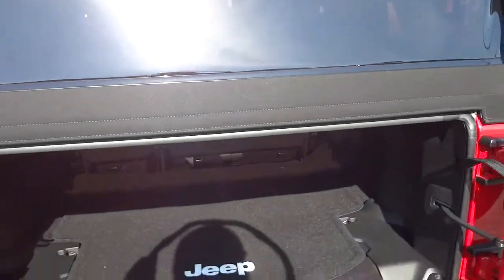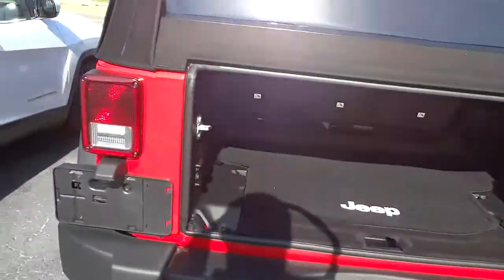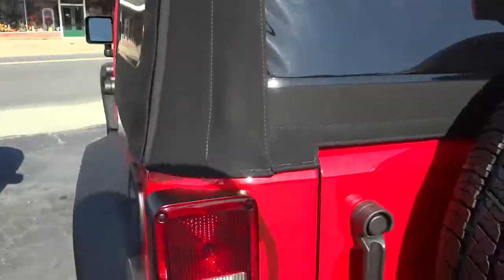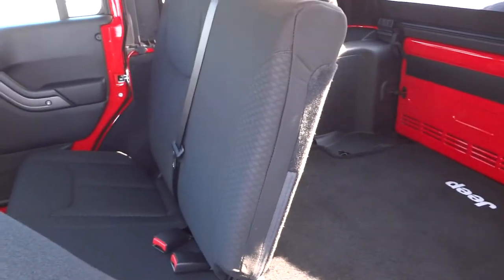👉 2015 JEEP WRANGLER UNLIMITED SPORT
Thanks to:
Vann Underwood Dodge in Whiteville NC

1C4BJWDG3FL507868

JEEP WRANGLER UNLIMITED SPORT 4X4
Exterior Color:Firecracker Red Clear Coat Exterior
Paint
Interior Color:Black Interior Color
Interior:Cloth Seats with Adjustable Head Restraints
Engine:3.6-Liter V6 24-Valve VVT Engine
Transmission:5-Speed Automatic Transmission
STANDARD EQUIPMENT (UNLESS REPLACED BY
OPTIONAL EQUIPMENT)
FUNCTIONAL/SAFETY FEATURES
Torx Tool Kit
Command-Trac(R) Shift-on-the-Fly Part-Time 4WD
Next Generation Dana(R) 44 Heavy Duty Rear Axle
Next Generation Dana(R) 30 Solid Front Axle
3.21 Front / Rear Axle Ratios
Transfer Case Skid Plate
Fuel Tank Skid Plate
22.5-Gallon Fuel Tank
4-Wheel Disc Brakes
Traction Control
Electronic Roll Mitigation
Hill Start Assist
Trailer Sway Damping
160-Amp Alternator
Sentry Key(R) Theft Deterrent System
Tire Pressure Monitor with Warning Lamp
Speed Control
Sport Bar with Full Padding
INTERIOR FEATURES
Rearview Day / Night Mirror
Air Conditioning
Premium Instrument Cluster with Tachometer
Temperature and Compass Gauge
Uconnect(R) 130 AM/FM/CD/MP3
8 Speakers
Audio Jack Input for Mobile Devices
Reclining Front Seats
Driver Seat Height Adjuster
Rear 60 / 40 Folding Seat
Front Seatback Map Pockets
Front and Rear Floor Mats
Rear Compartment Covered Storage
Cargo Tie Down Loops
12-Volt Auxiliary Power Outlet
Full-Length Floor Console
Sliding Sun Visors with Mirrors
Front Dome with On / Off Switch Lamp
EXTERIOR FEATURES
"Trail Rated" Badge
Sunrider(R) Soft Top
Full Metal Doors with Roll-up Windows
P225/75R16 BSW On/Off-Road Tires
16-Inch x 7.0-Inch Lux Styled Steel Wheels
Fog Lamps
PRICE INFORMATION (contd.)
OPTIONAL EQUIPMENT
Sport S Package 24S $ 2,900
Auto-Dimming Mirror with Reading Lamp
17-Inch x 7.5-Inch Aluminum Wheels
P255/75R17 OWL On/Off-Road Tires
Power Convenience Group
Power Heated Mirrors
Power Windows with Front One-Touch-
Down Feature
Security Alarm
Leather-Wrapped Steering Wheel
Deep Tint Sunscreen Windows
Connectivity Group $ 495
Electronic Vehicle Information Center
Tire Pressure Monitoring Display
Trailer Tow Group $ 295
3.73 Front / Rear Axle Ratios
Class II Receiver Hitch
Trailer Tow with 4-Pin Connector Wiring
5-Speed Automatic Transmission $ 1,300
Hill Descent Control
Tubular Side Steps $ 495
Premium Black Sunrider(R) Soft Top $ 400
SiriusXM Satellite Radio w/ 1-Yr Radio
Subscription
$ 195
TOTAL PRICE:* $ 33,470 Music by Karl Casey